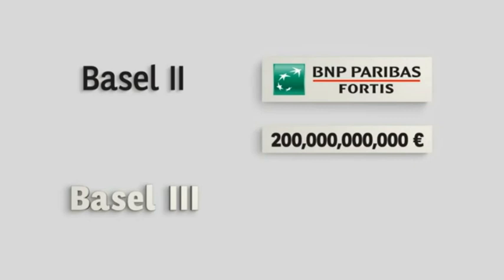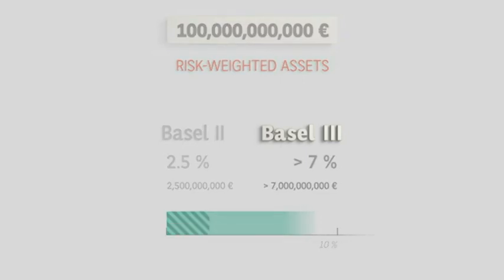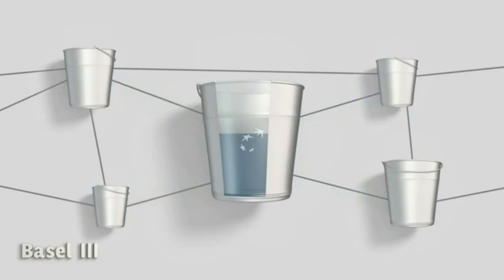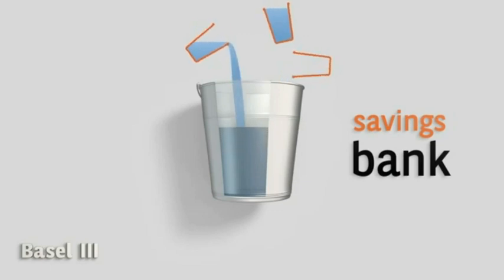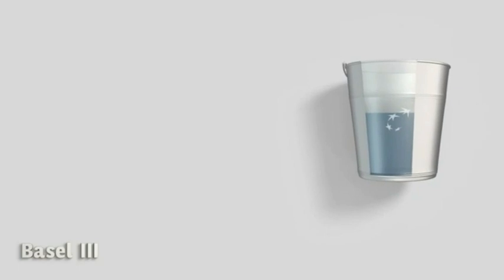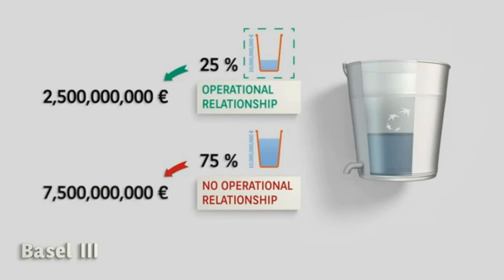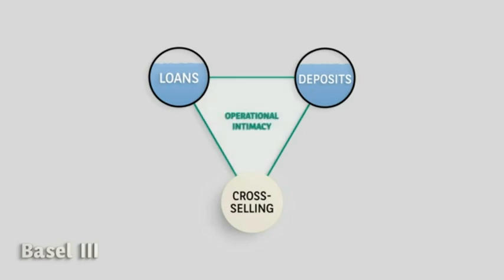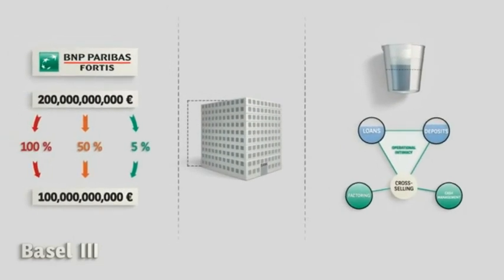Basel III in 10 minutes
This video explains Basel III capital requirement Vs Basel II
For more information about Basel III please visit our full course